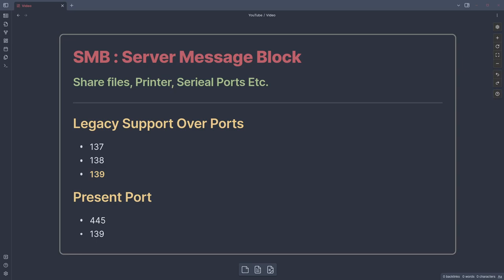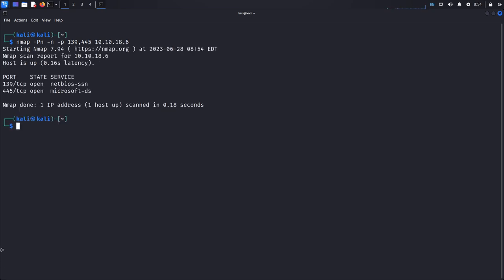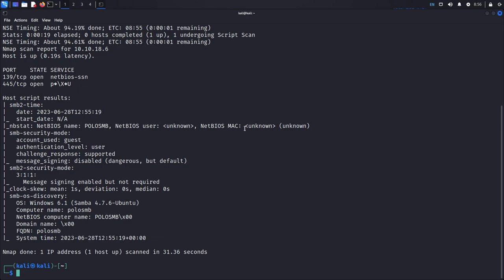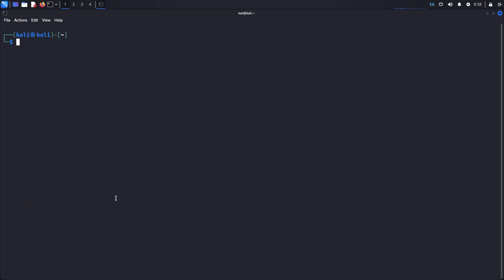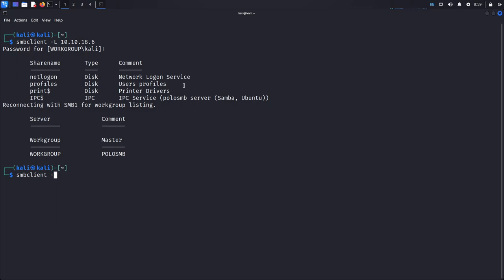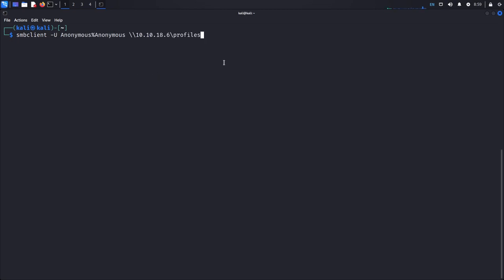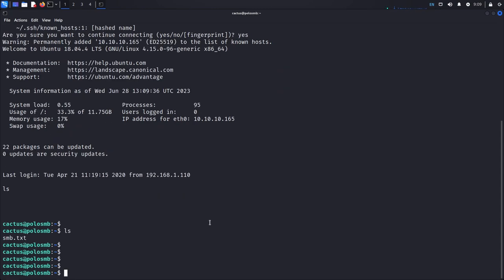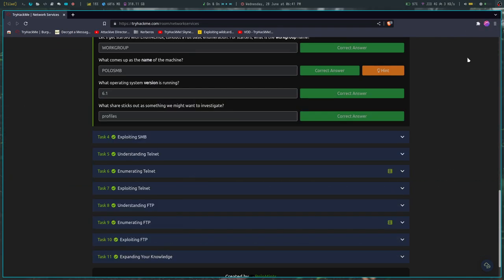Enumerate and Exploit SMB Shares | SSH Private Key Login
This video is about, Enumerating SMB (Server Message Block) Shares using `enum4linux`, `nmap` and `smbclient`. SMB usually exposes port 139 and 445. I also demonstrated, How can we SSH using Privates Keys?

⏲ Time Stamps ⏲
00:00 What is SMB?
01:41 Enumeration
05:31 Exploiting SMB
10:23 Exploiting SSH
13:07 Extra Resources

🔗 Links 🔗
👉 Blog Version Of This Video:

Thanks for spending some time here, See ya!